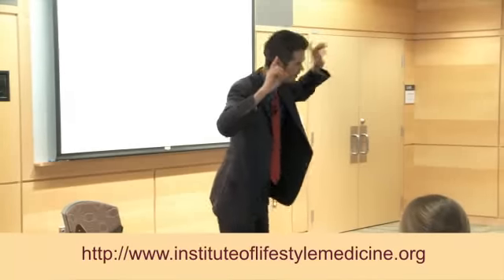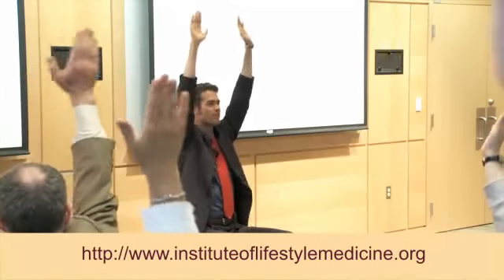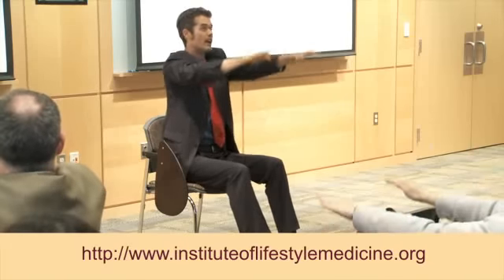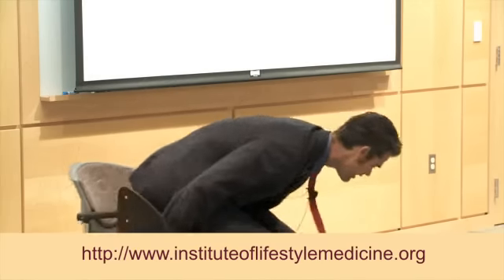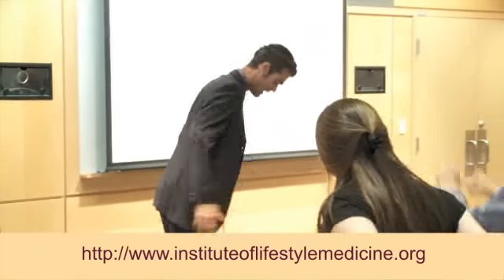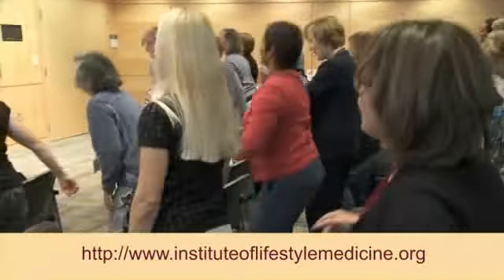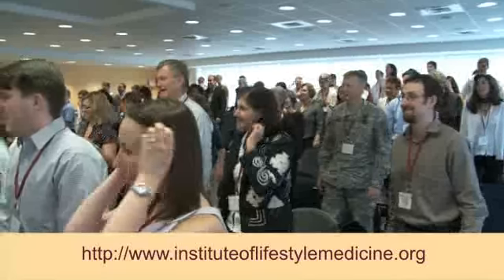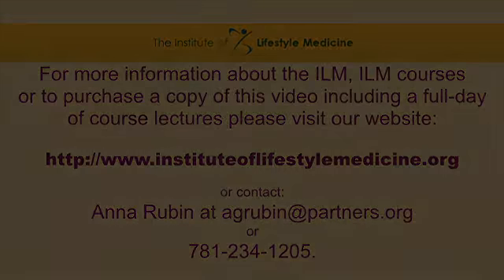Drop Everything and Exercise--10 Minutes of Exercise you can do ANYWHERE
Drop Everything and Exercise! A FREE 10-minute video you can use with colleagues and patients to kick start conversations about and demonstrate exercise.  This video, featuring the Institute of Lifestyle Medicine's energetic Stephan Esser, MD,  was filmed at the our June 11, 2010 Lifestyle Medicine course in Boston, MA.

Watch the new video 10 Minutes of Exercise You Can Do Anywhere.

And don't miss your chance to meet Dr. Esser, try a variety of exercise classes and learn about exercise from a cellular to societal level at our upcoming three-day Active Doctors course, November 12-14, 2010 in Boston, MA.  Doctors.org. Non-physicians are welcome to attend at a special rate! See Registration pages for details.